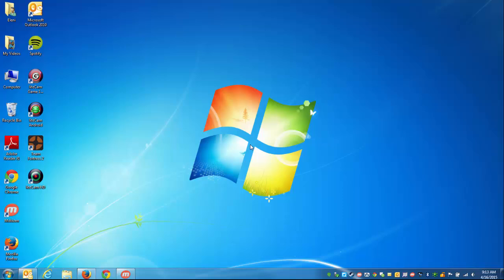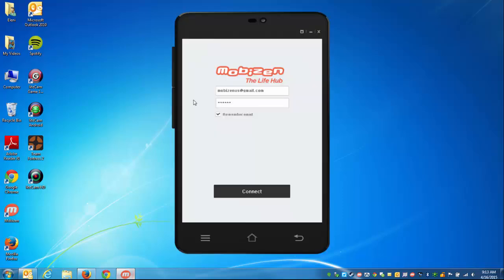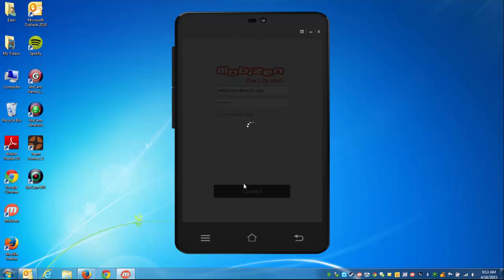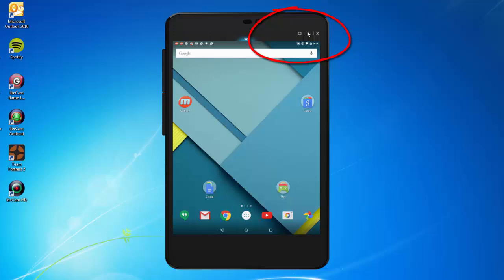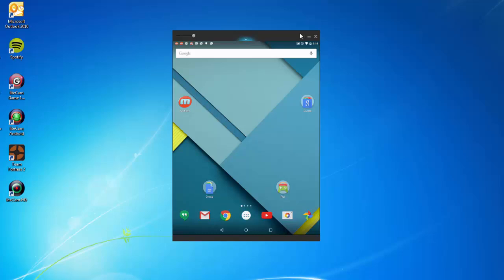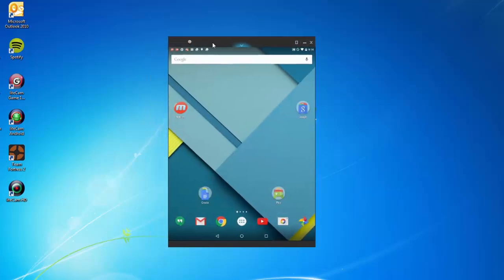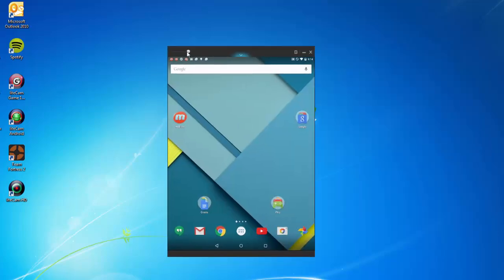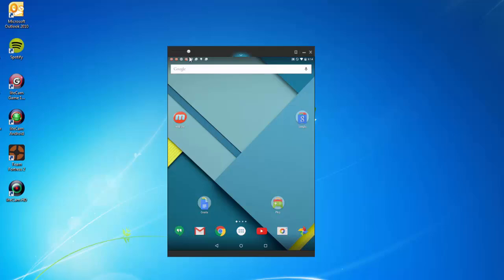Using Mobizen's Ghost Mode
Ghost Mode is here! You can now connect with the Mobizen PC Application and use your device without a skin.